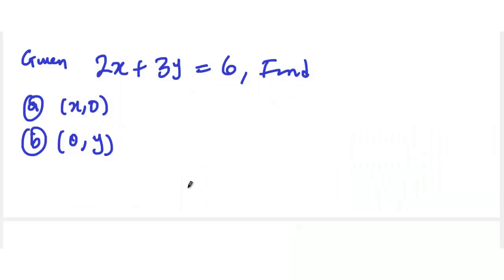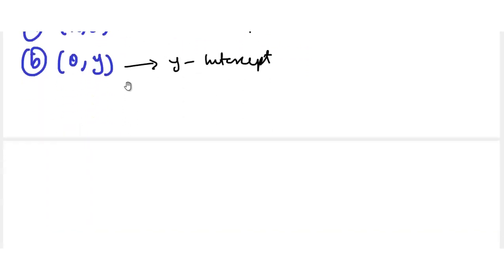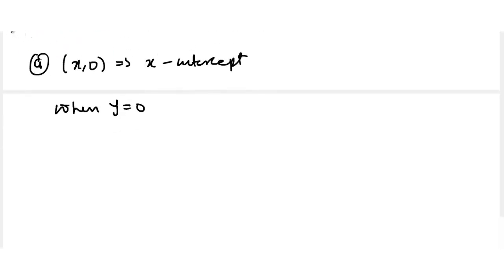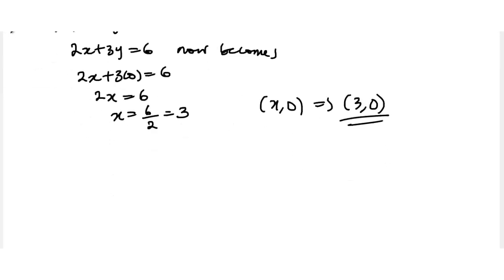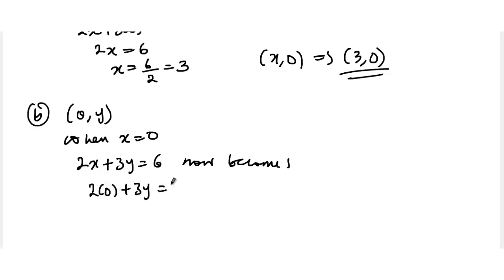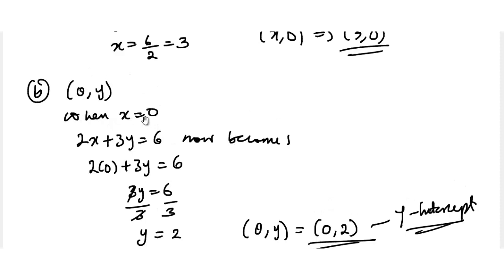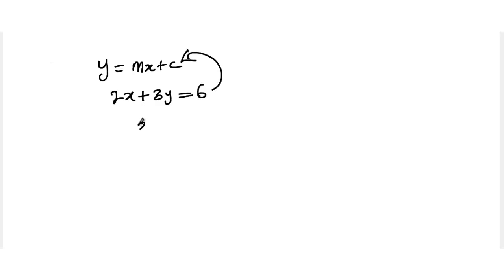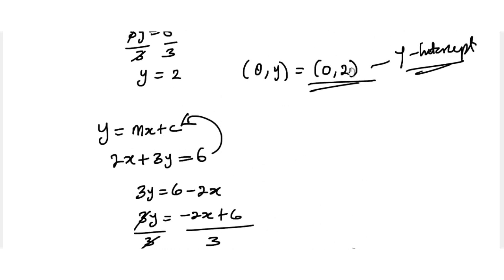Determination of X and Y Intercepts of a Linear Graph